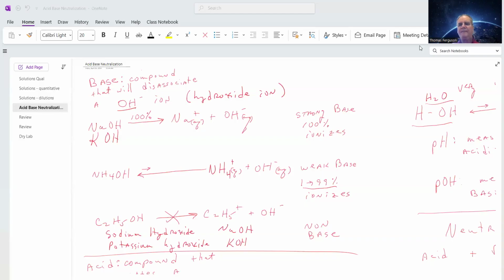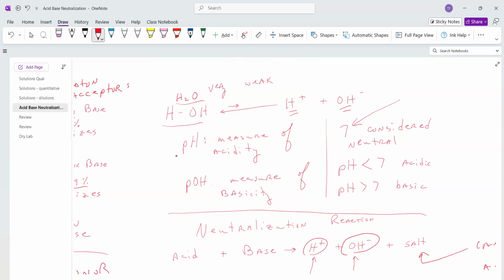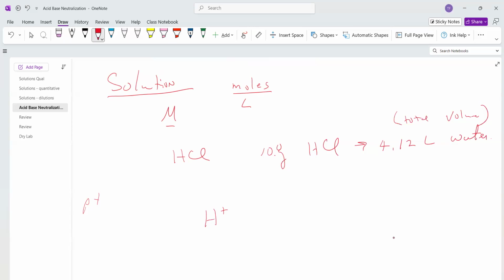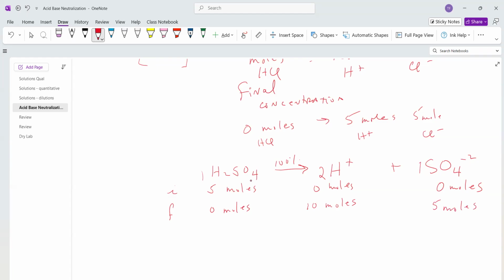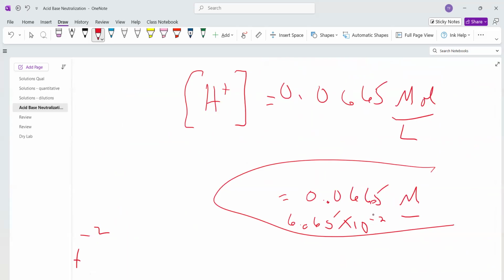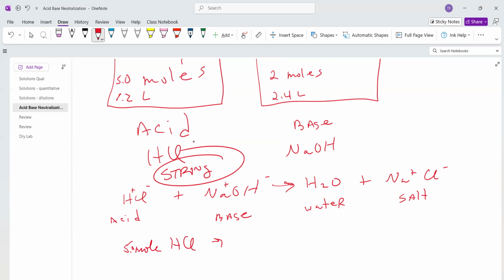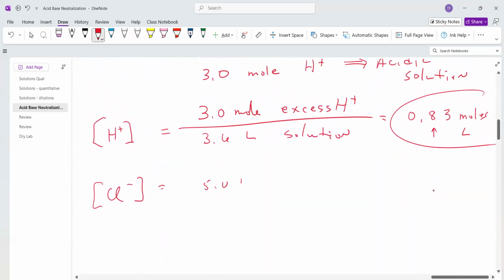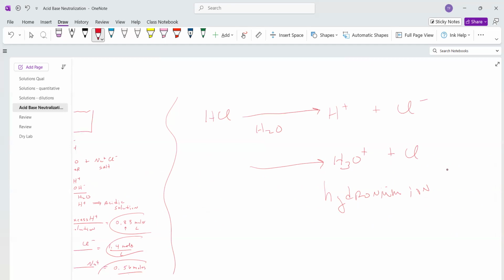Vide4o unit 3 acids bases 4 12 2025